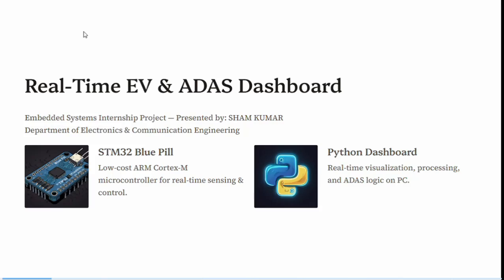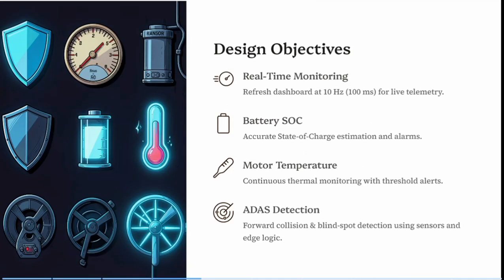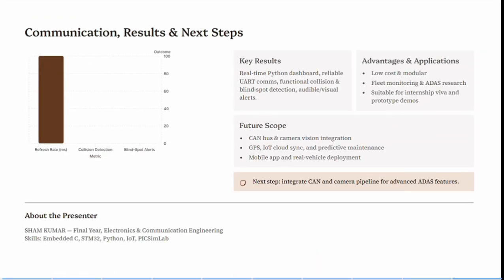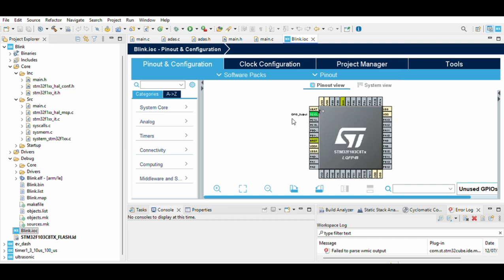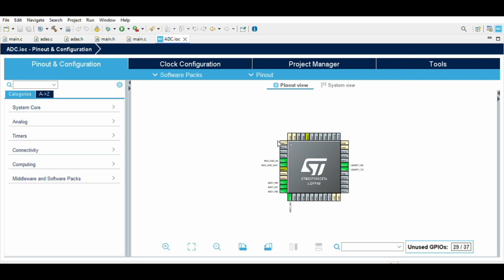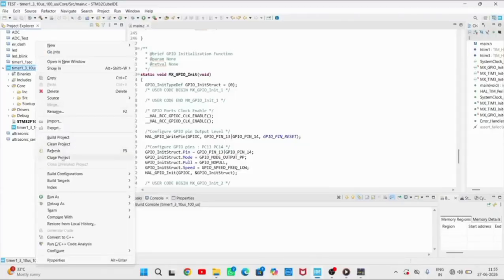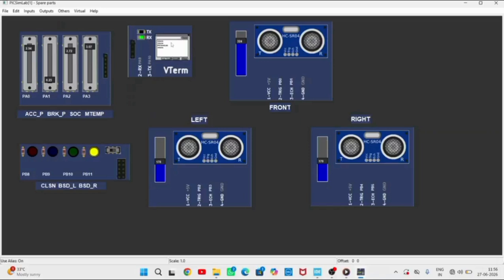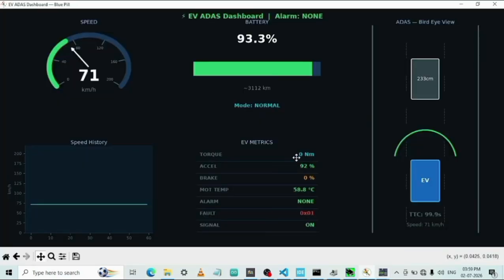EMERTXE Online project submission video Realtime ev and adas dashboard